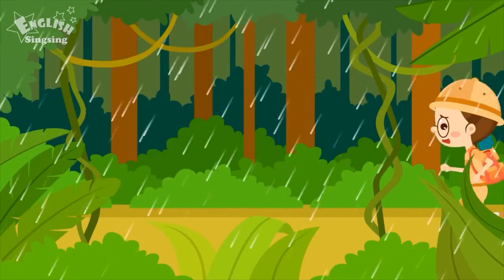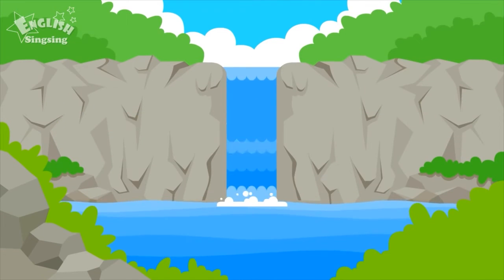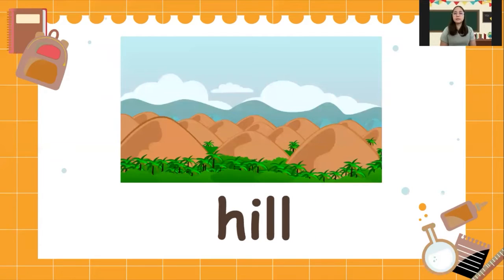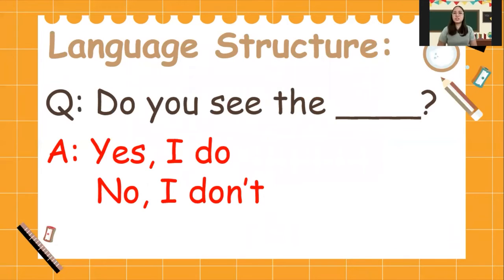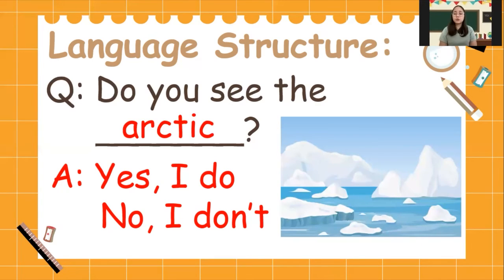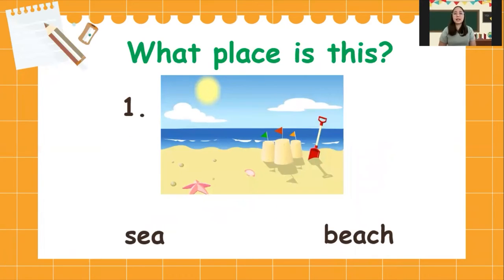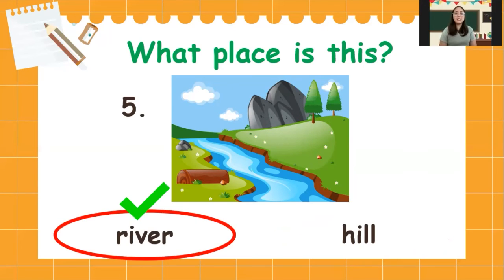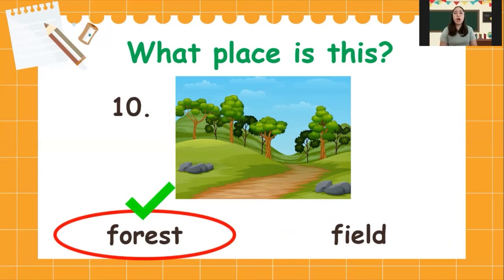Topic : Places in Nature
Miss Christine Joyce Dala Cruz Zafra teach grade 5 students.
Teaching online for Kalahomeutit school students, Nonthaburi,Thailand.